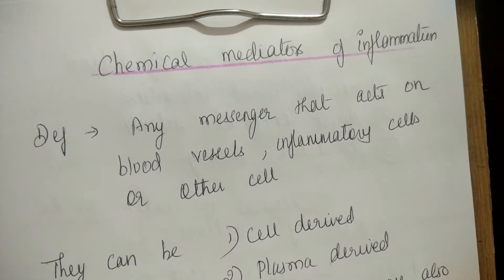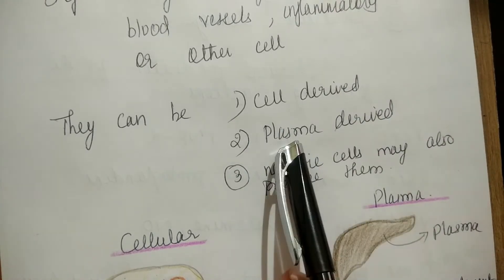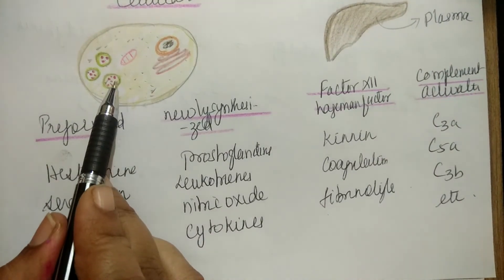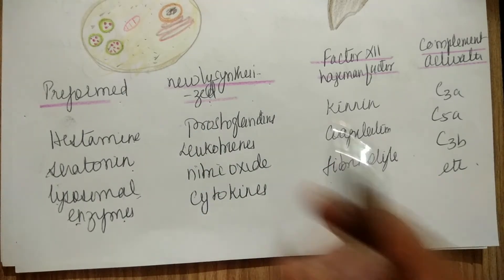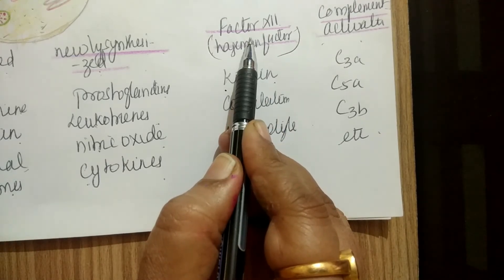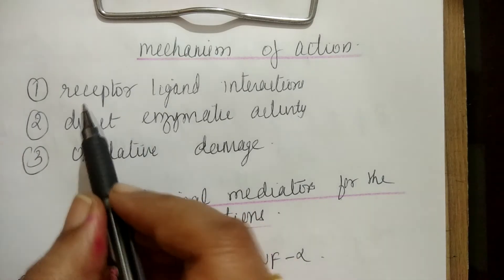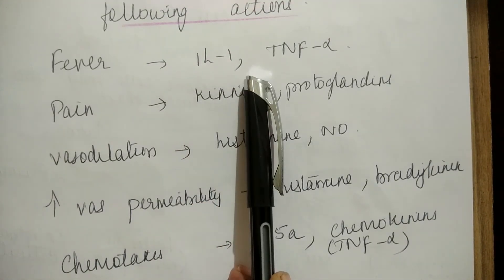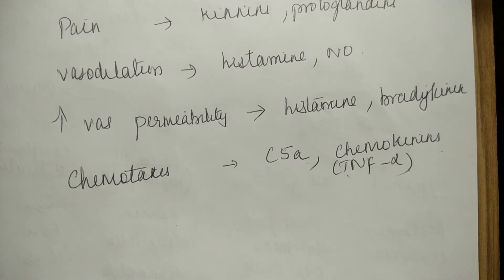Chemical mediators of inflammation -in kannada